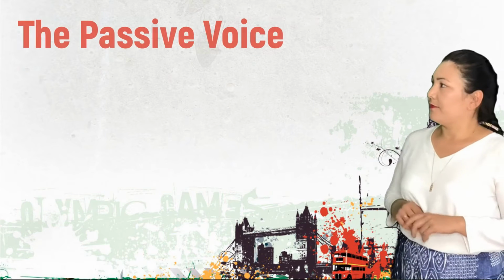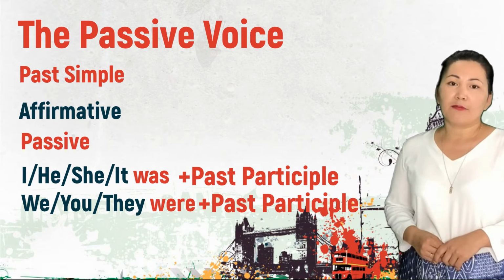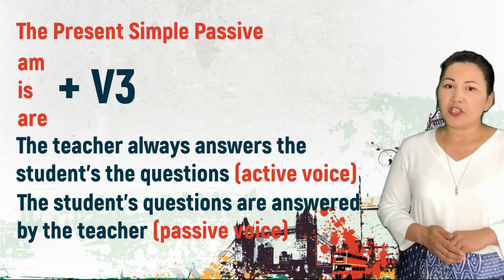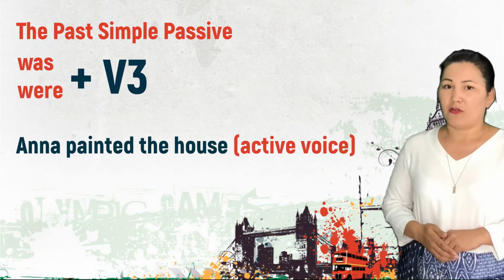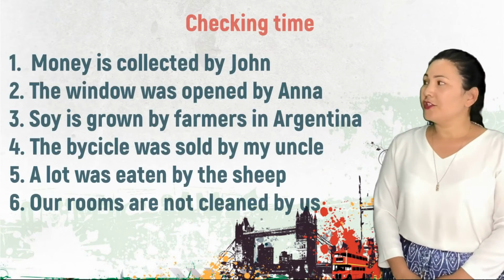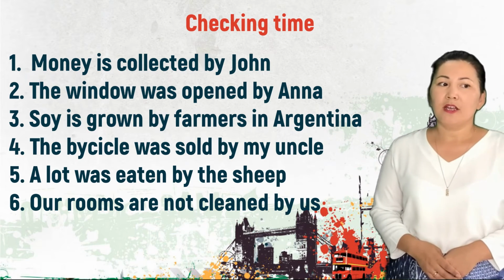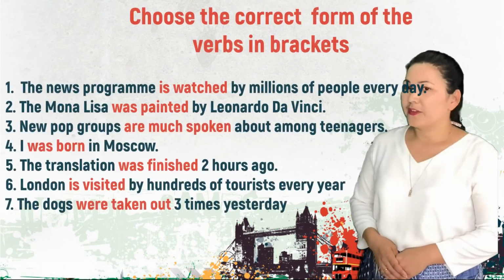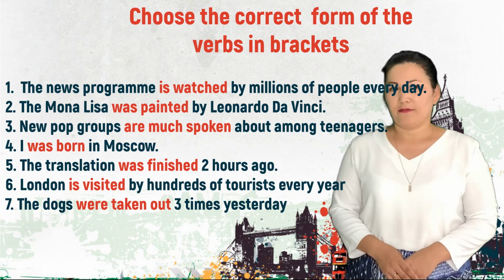Саулембекова А.Ж. английский язык 7 класс